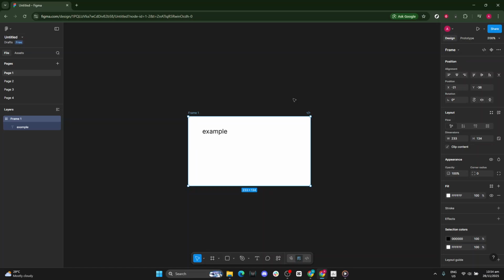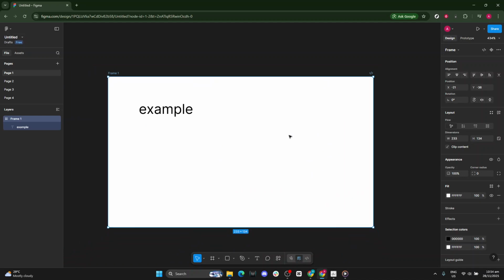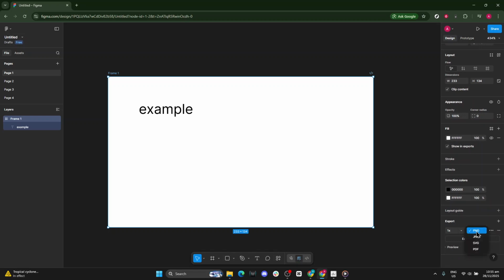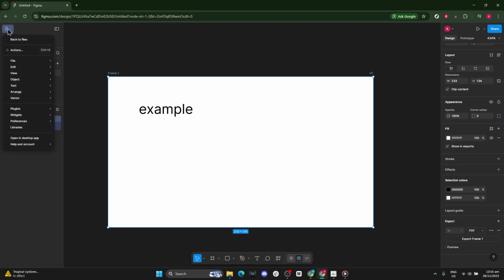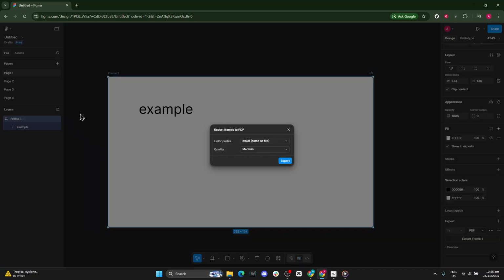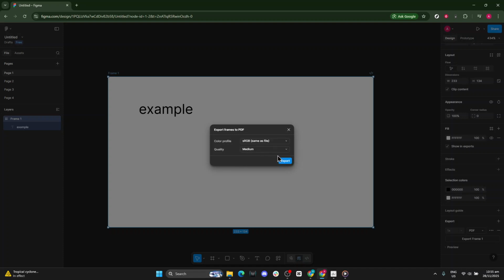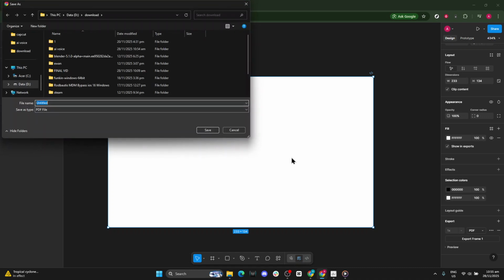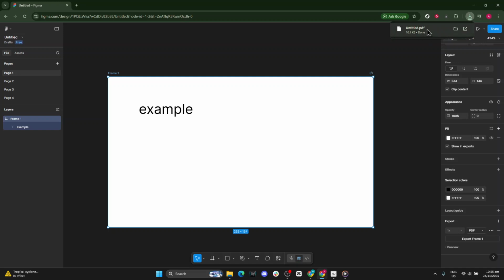How To Export Multiple Pages As A Single Pdf From Figma (Fast) (2025 Guide)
Learn how to export multiple pages as a single PDF from Figma fast in 2025 📄✨ with this step-by-step guide. Merge your designs seamlessly and streamline your workflow.